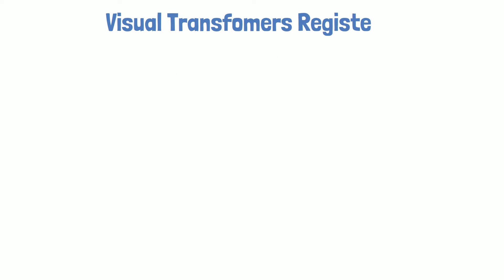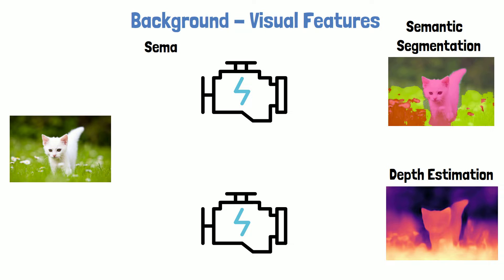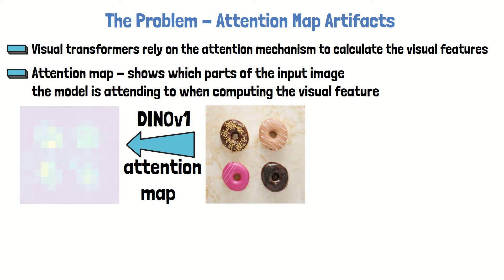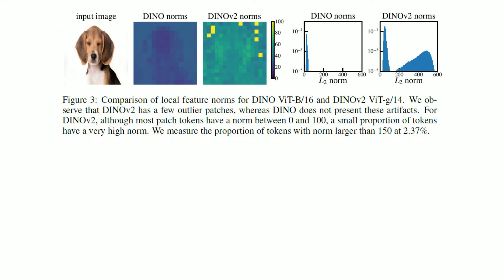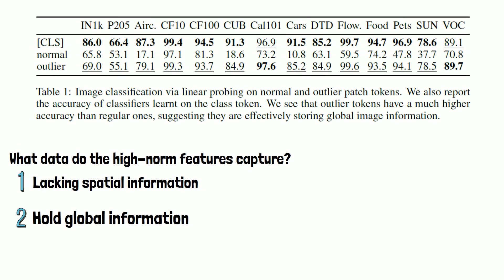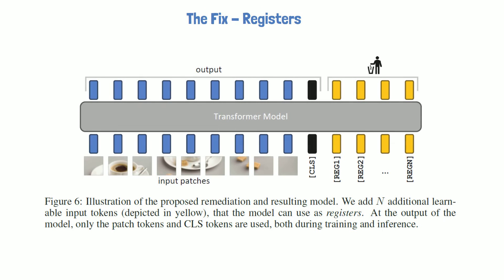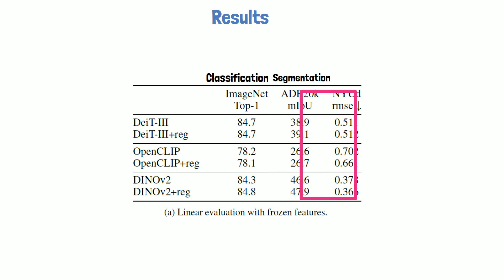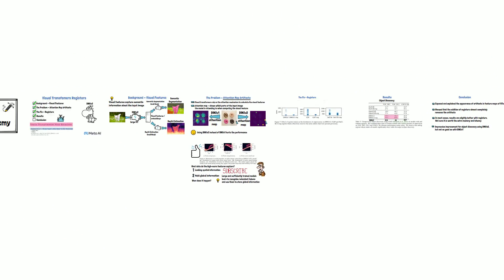Vision Transformers Need Registers - Fixing a Bug in DINOv2?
In this video we explain the research paper titled Vision Transformers Need Registers by Meta AI, which was written by authors that were part of DINOv2 paper. This paper describes a phenomenon in DINOv2 outputs that does not happen in DINOv1, which is referred as artifacts.
This phenomenon was discovered to be relevant for more large foundational computer vision models in addition to DINOv2, which are OpenCLIP and DeiT.
We start with essential background about visual features, and then explain what are the artifacts, what is their impact and when do they appear. Afterwards, we'll describe the solution suggested in the paper to avoid these artifacts, using register tokens in vision transformers, and then we'll see how this method performs.

Chapters:
0:00 Agenda
0:53 Background
2:21 Artifacts
6:31 ViT Registers
7:40 Results
8:38 Conclusion